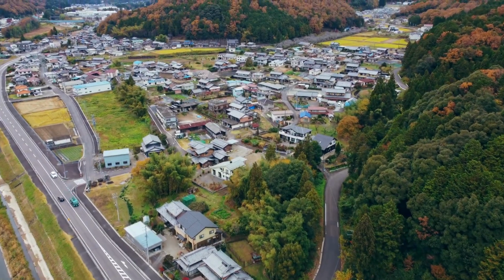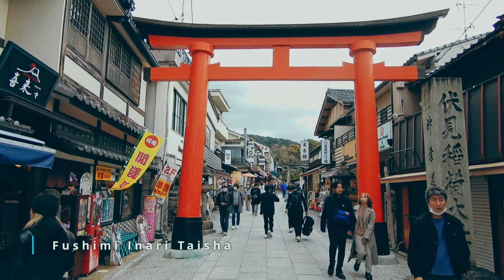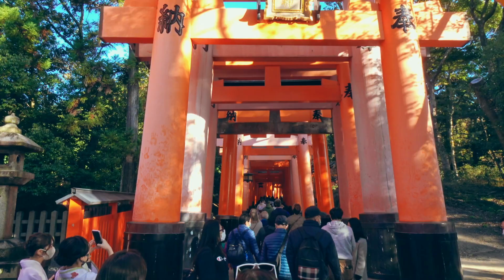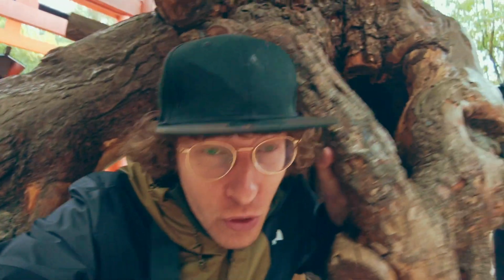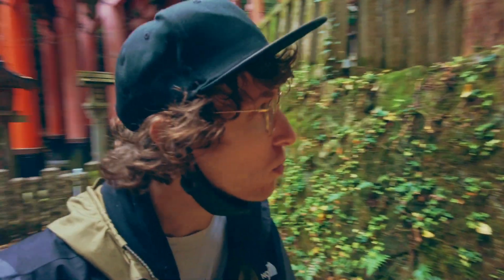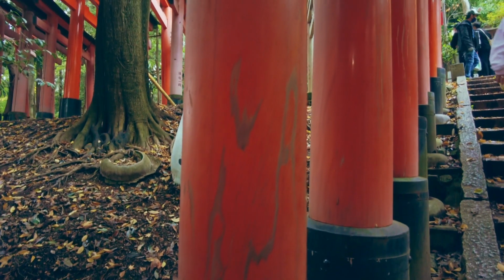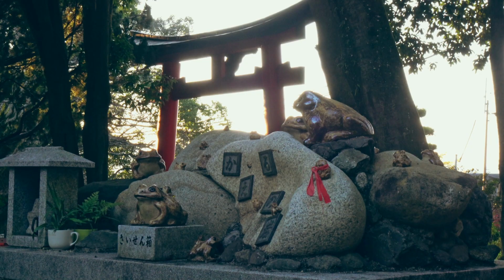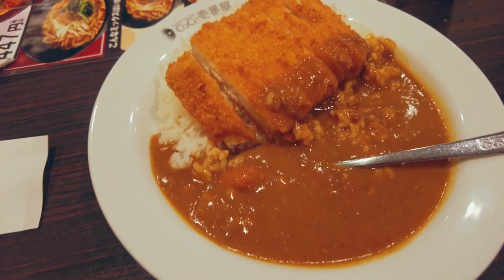FIRST Time in KYOTO! A Thousand Torii gates | Fushimi Inari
Time for something new! The legendary town of Kyoto, former capital of Japan! I will be staying here for a while, so time to check out all it's incredible shrines and temples!

Also check out the Kokoro Kompass instagram and twitter page!

Filmed on DJI Pocket 2

Here's a list of all other equipment I use for travel and making videos